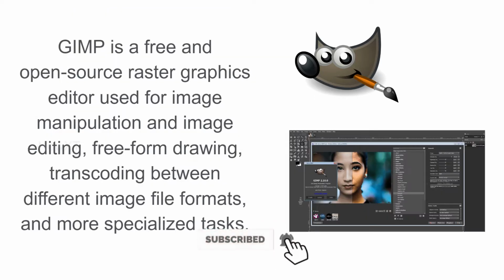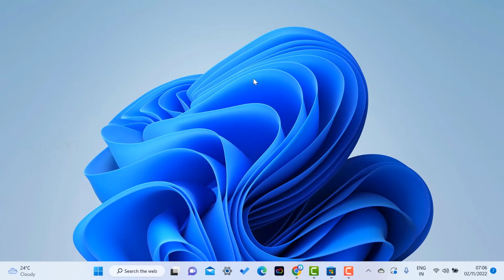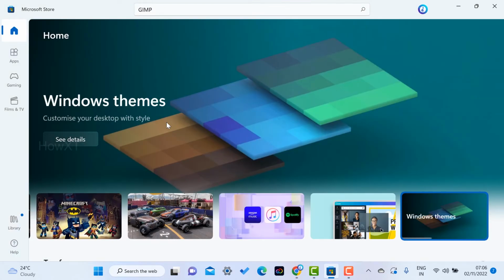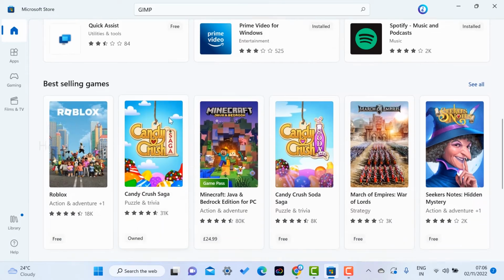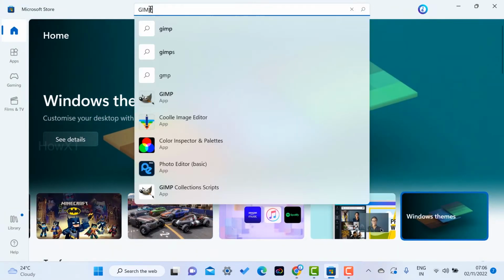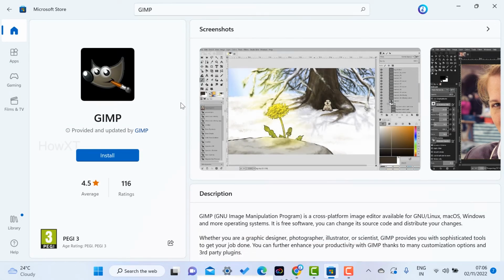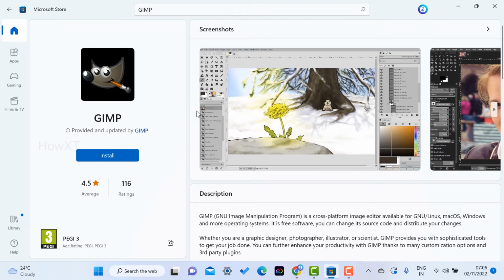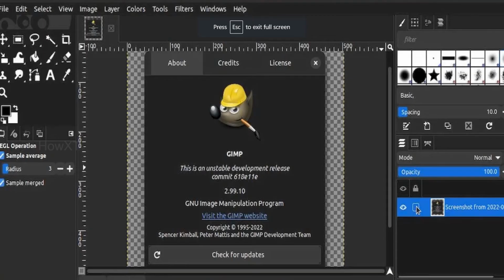How to download and install GIMP for windows for free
This video tutorial will help you How to download and install GIMP for windows for free